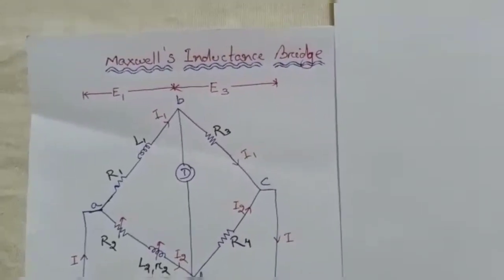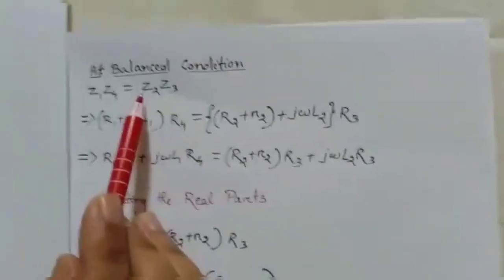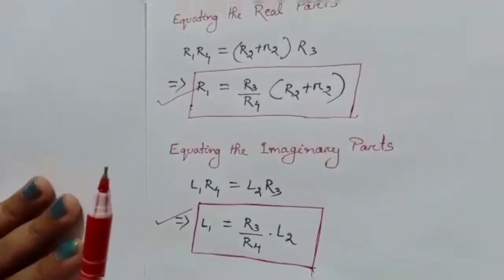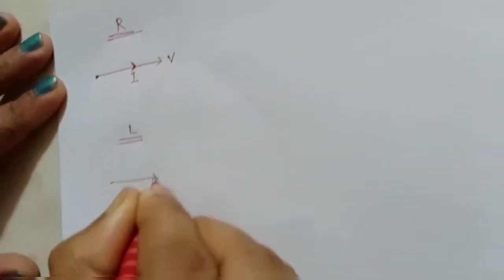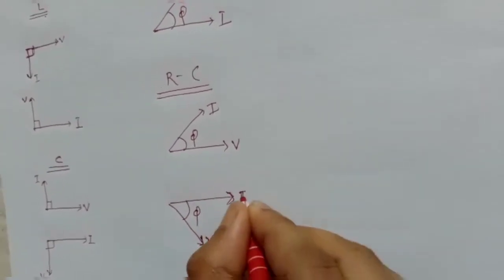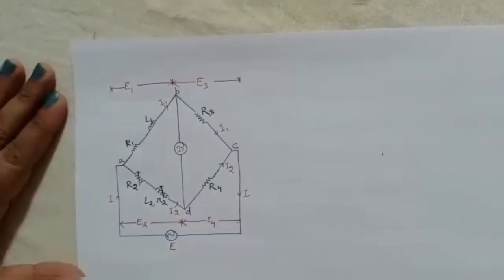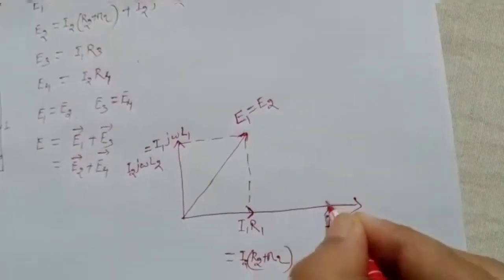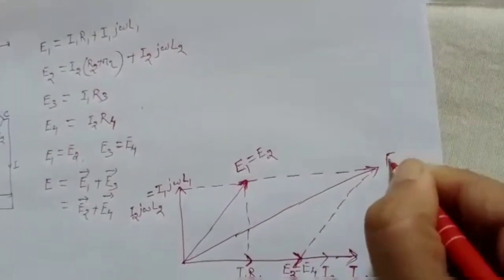Maxwell's inductance bridge with simple derivation and phasor diagram.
Subject: Electrical Measurement
Topic: Maxwell's inductance bridge
Awaiting your valuable feedback in the comment section.